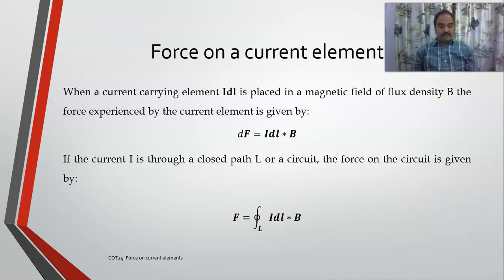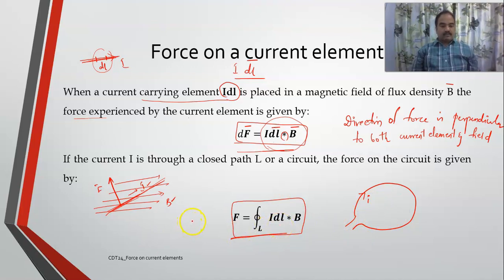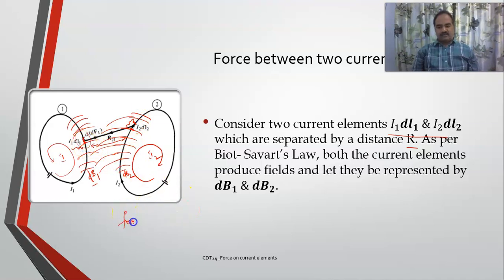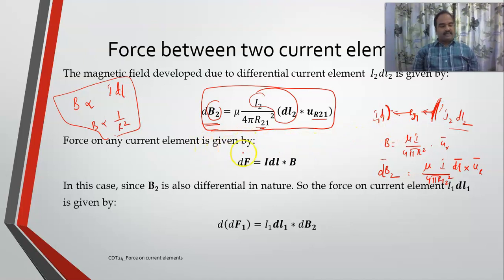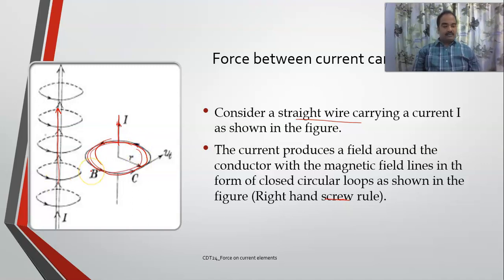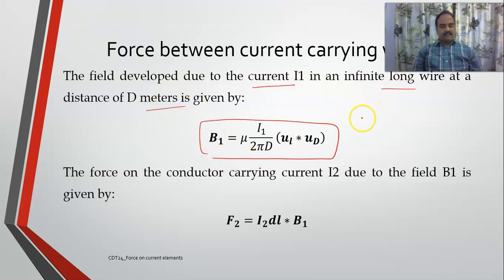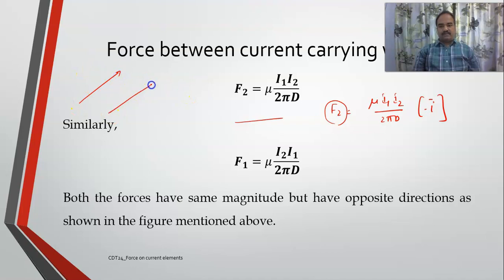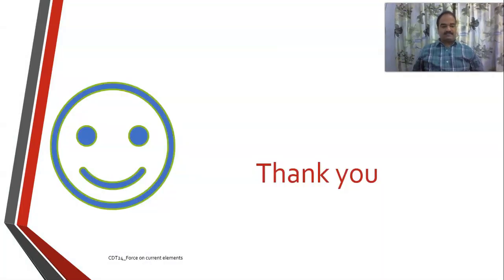CDT24_Force on current elements